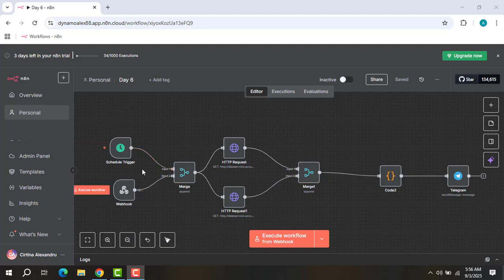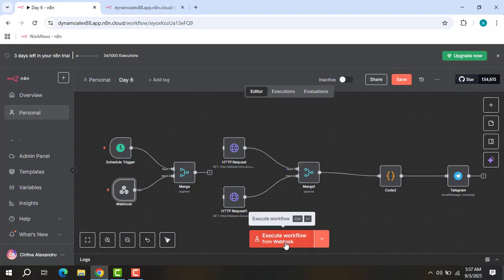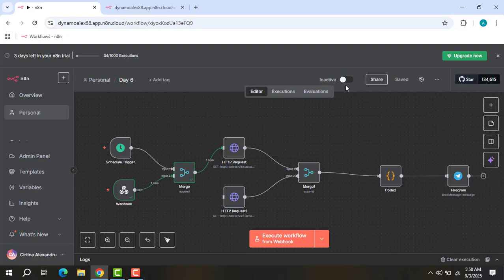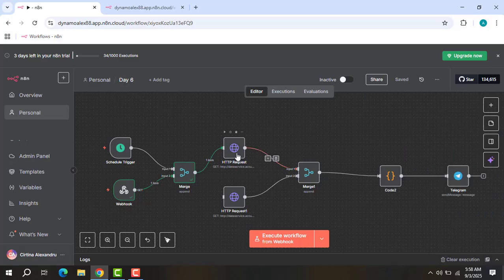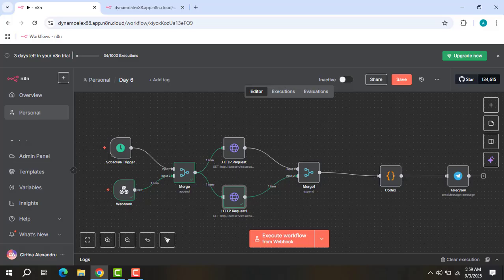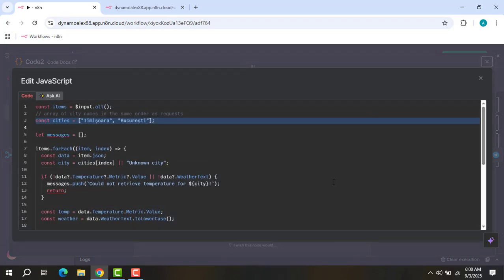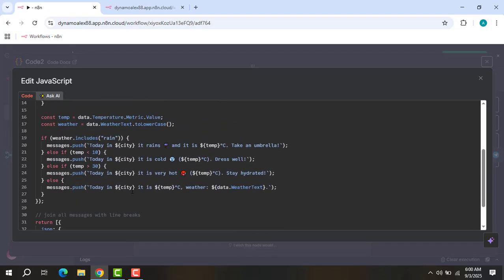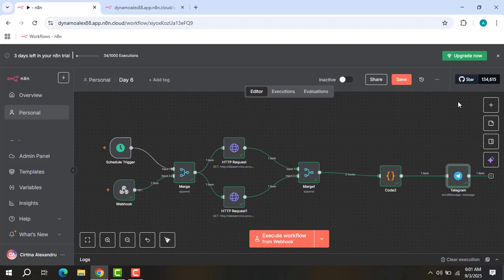Automate Multi-City Workflow : Day 6 - Advanced n8n Function Node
Goal: Learn how to fetch weather data for multiple cities, merge the results, and send a single consolidated message via Telegram using n8n.